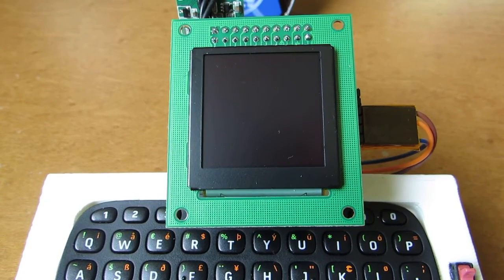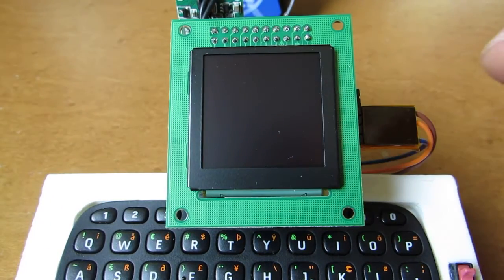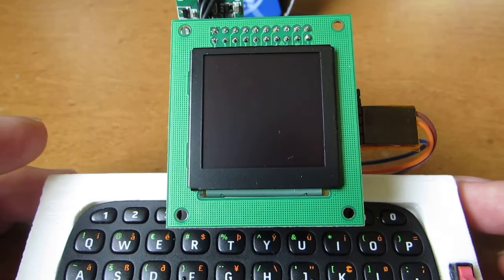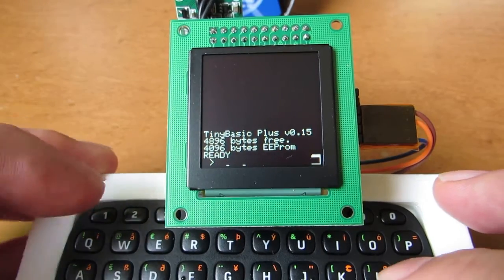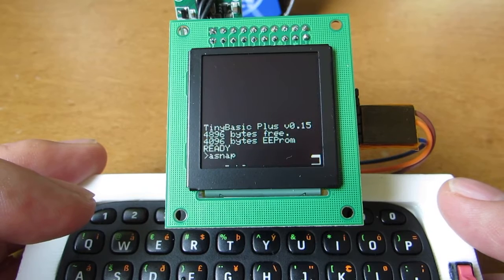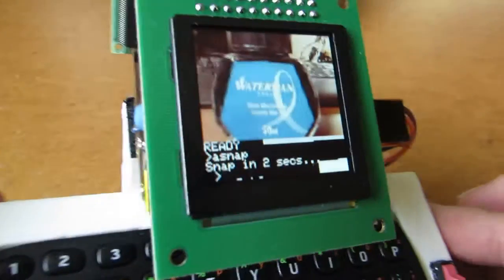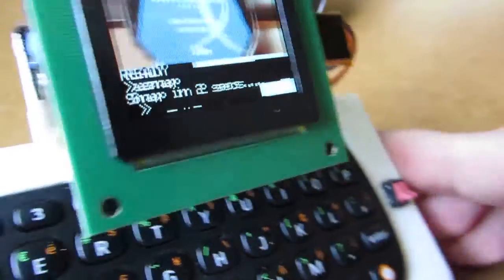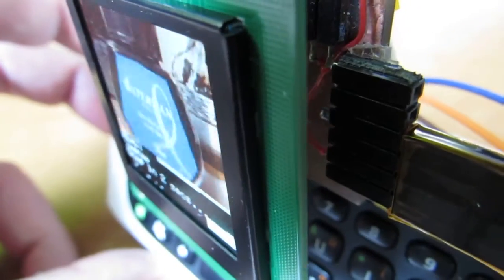Full-color TinyBasic Computer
Again my TinyComputer has a smaller display, though it gains significant feature,,, full color!! Color OLED display has a far better viewing from very wide angle direction. Let us see how's working..